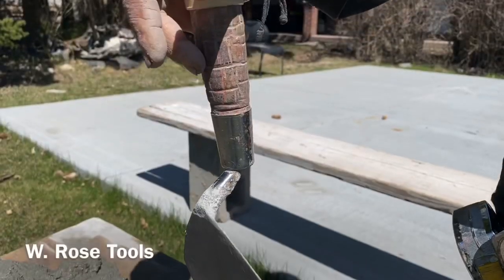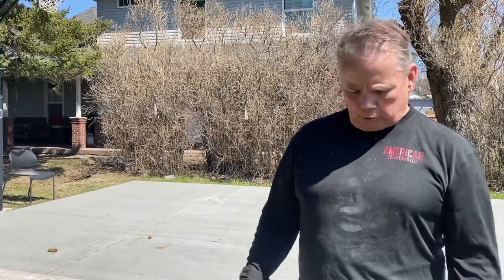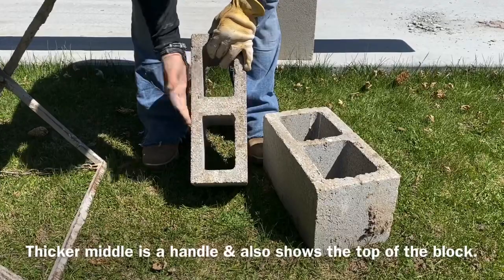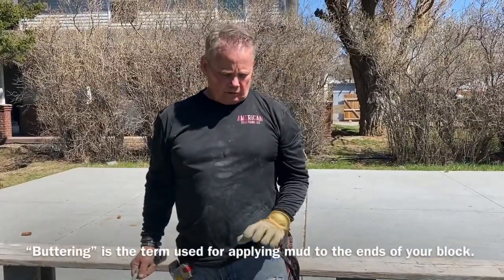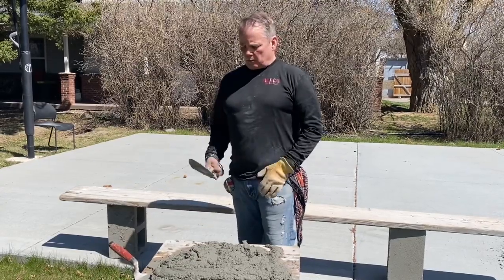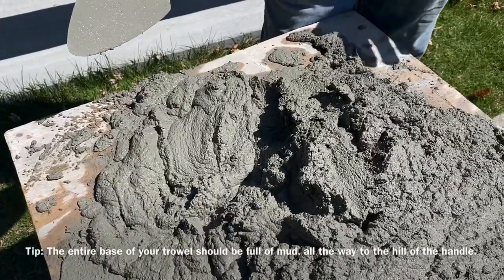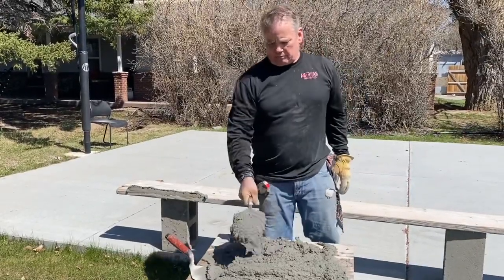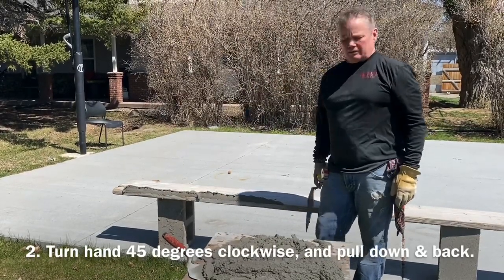Masonry Basics - Spreading Technique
In today’s video we are going over the basics of the “spreading” technique. This is a crucial skill to learn in becoming a quality Mason.

We are American Traditions and we are excited to spread our knowledge to those who may be interested in learning the trade. With over 35 years of experience in masonry and general construction, we have a lot of awesome videos to share.